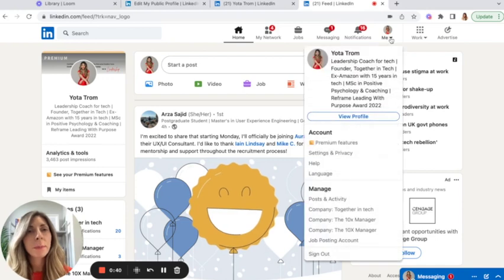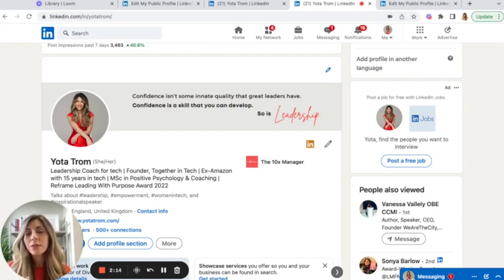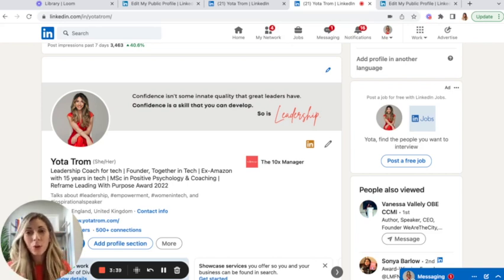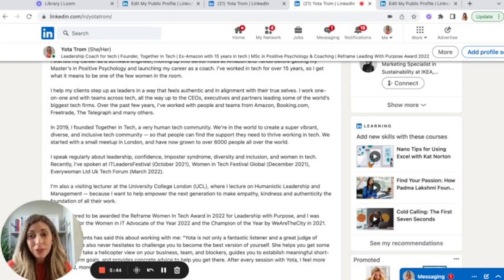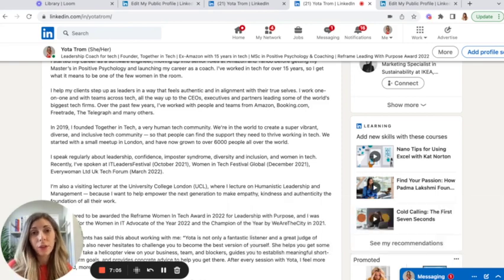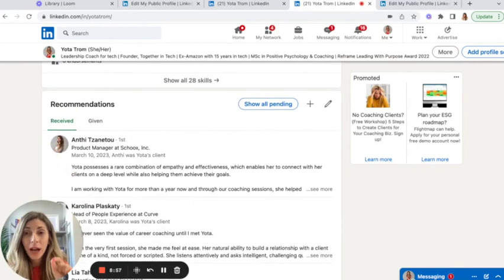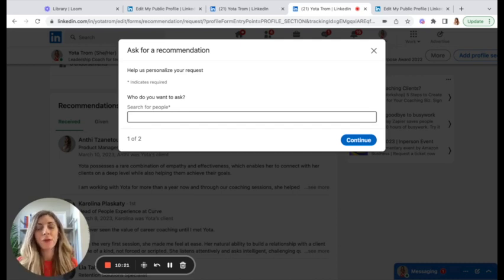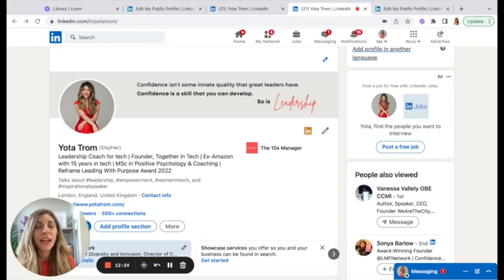Optimise Your LinkedIn Profile: A Walkthrough to Highlight Essential Sections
Looking to enhance your CV or LinkedIn profile?

Your profile summary is a key component that can make a big difference in making a positive impression on potential employers or clients. In this video, I'll guide you through the four essential elements that should be included in your profile summary to make it stand out from the crowd.

Whether you're a recent graduate or a seasoned professional, this video will provide valuable insights on how to craft an effective profile summary that showcases your unique strengths and experience.